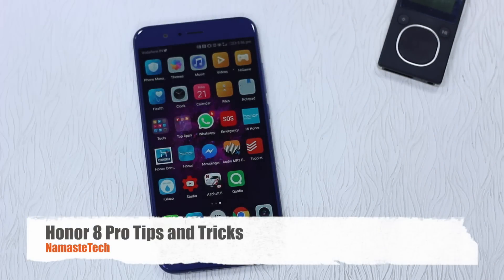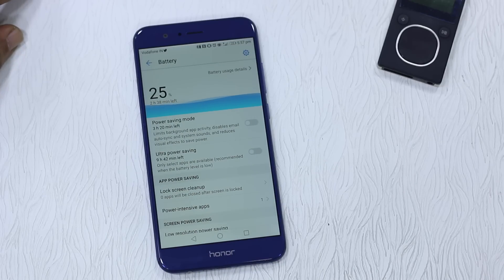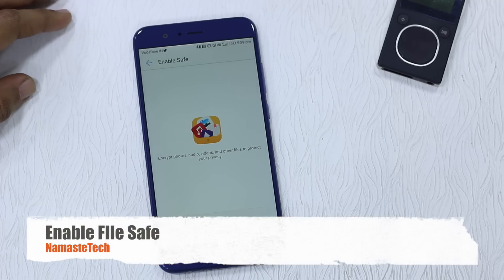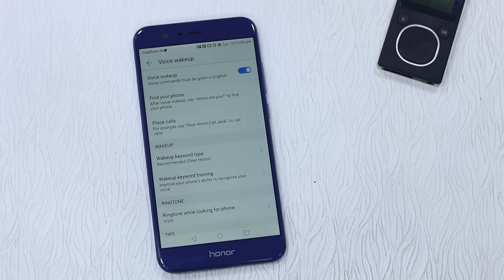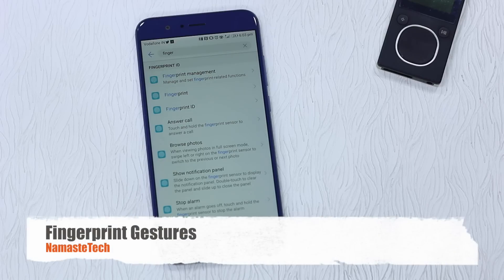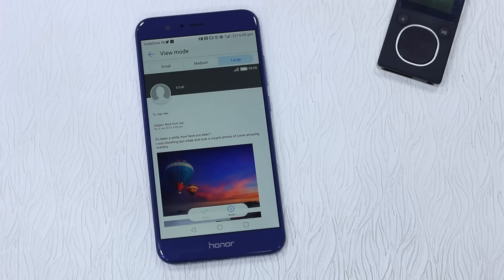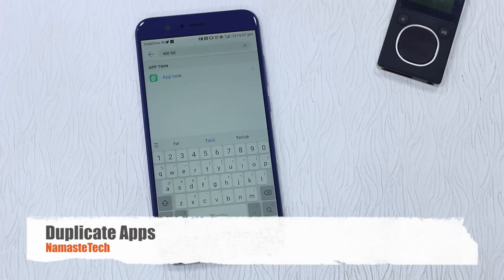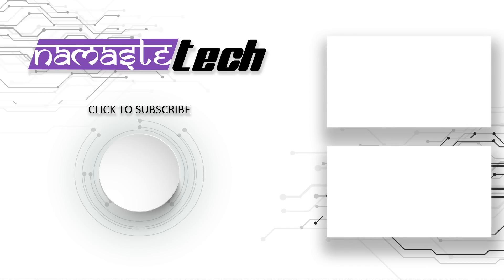Best Honor 8 Pro Tips and Tricks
Check out the best tips and tricks of Honor 8 Pro running on Android 7.0 and Powered by EMUI 5.0.